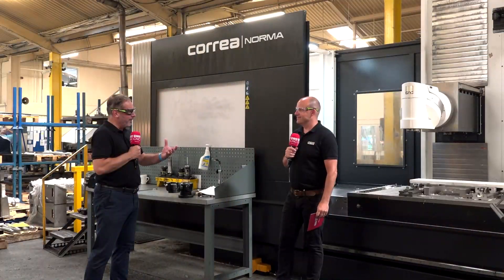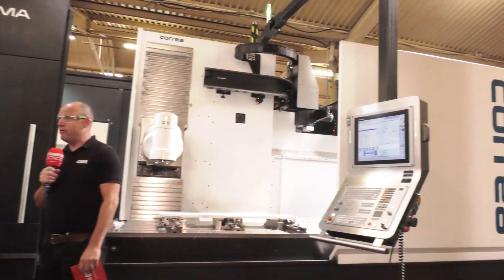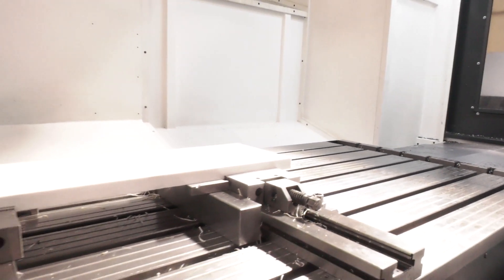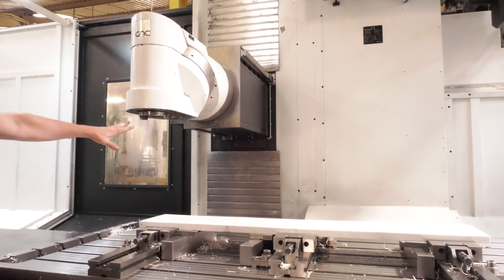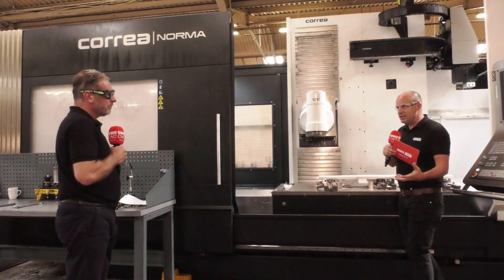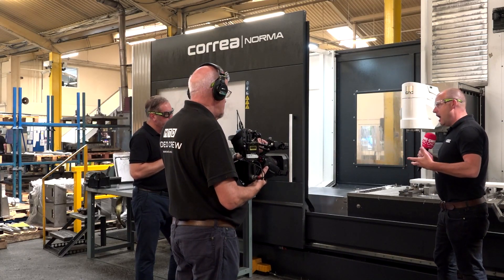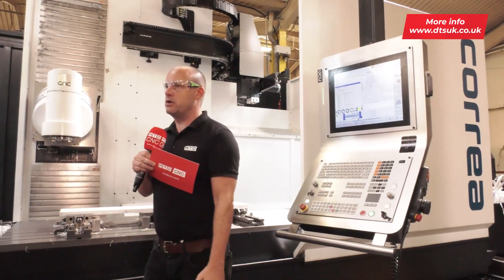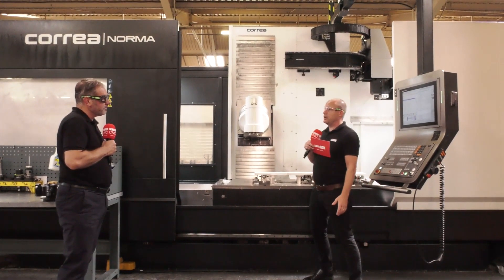Meet those tighter tolerances even on a larger bed milling machine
Blue Diamond Engineering recently invested heavily in new plant to support the companies growth and demand from machining from various industries. One of their purchases was a new CORREA Norma bed mill, supplied by DTS here in the UK. Lets look at what they're making.